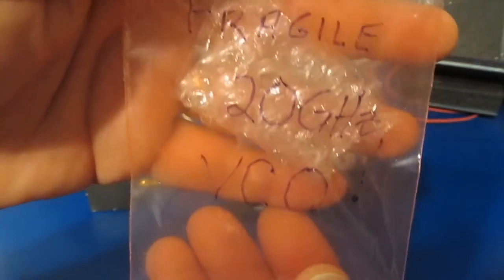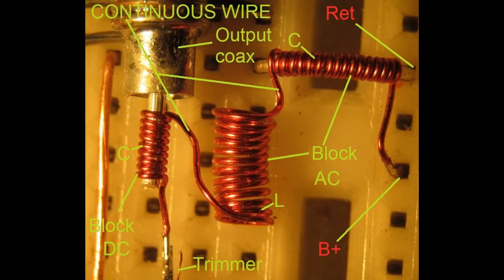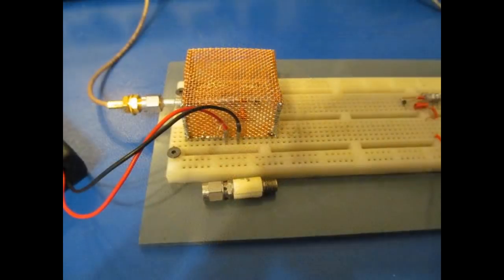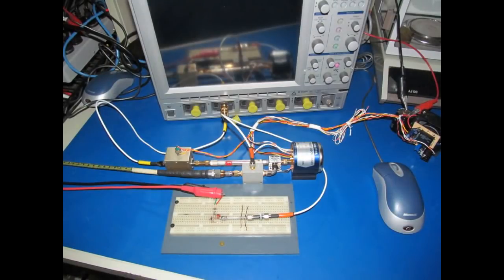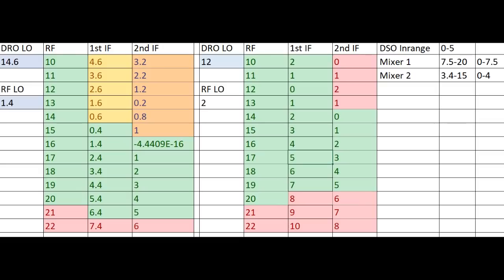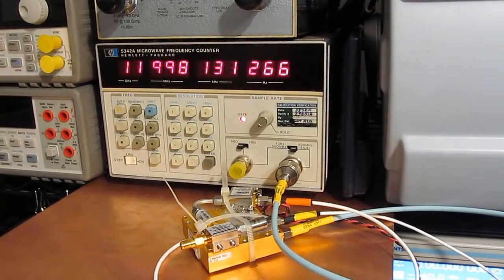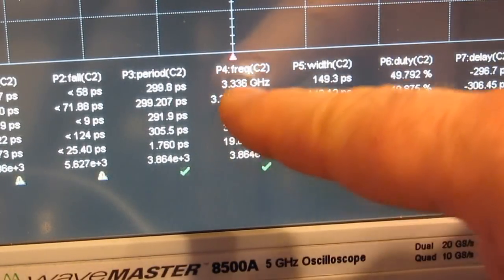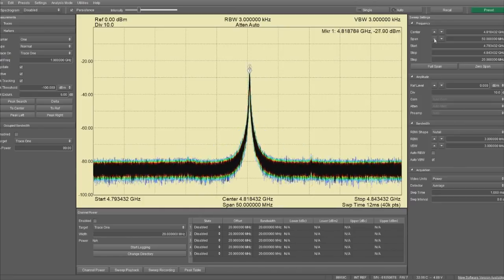Conclusion to the worlds fastest breadboard oscillator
In this video, I describe some of my more recent oscillators and attempt to break my friends 20GHz record.   First, we need to sort out how to measure it.

For my final entry, I managed to get this breadboard oscillator to work slightly over 25GHz.   I placed a picture of the final feedback network in the thread.   There is a short clip of it running shown

Contest Rules:
Build an oscillator on a breadboard, using nothing but discrete parts.
The aim is to achieve the highest frequency on the EEVblog forum. The current record holder may call himself the incumbent master oscillator for the time the record is held.
The rules:
1. No ICs (duh!)
2. No crystals / MEMS etc.
3. No soldering except to add wires to SMT parts. All electrical connections between individual parts must be made by the breadboard contacts.
4. The output signal shall be sine(-ish) and able to drive a 10k load at at least 5Volts peak to peak. UPDATE: You may deviate from this rule withitn reason.
5. Self-made discrete parts are allowed and encouraged.
6. No cheating. Drilling a hole through your workbench to connect your tracking generator to the underside of the breadboard will be frowned upon.
7. Post an image of your breadboard and counter/scope(Rule 6!) and brief info on the type of oscillator used.
8. Bonus points for nerd value (old/strange/obsolete/abused/haywire parts, exact frequencies, etc.)

EDIT:  of course it is allowed to use common frequency doubling techniques, e.g. distorting and leeching harmonics. Knock yourself out.